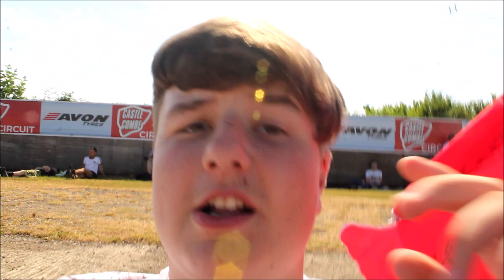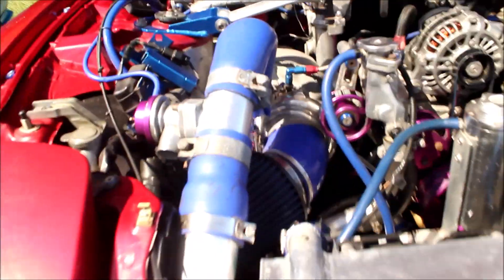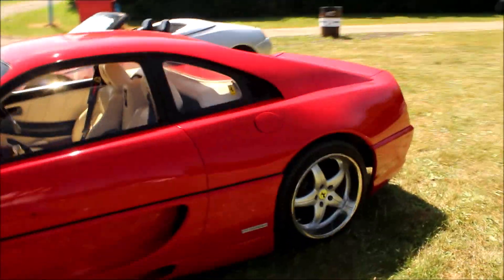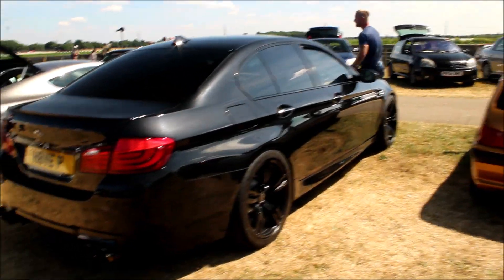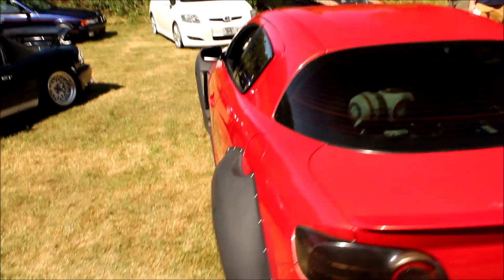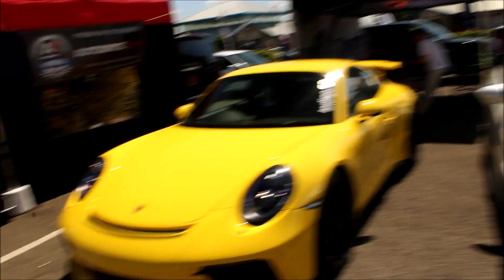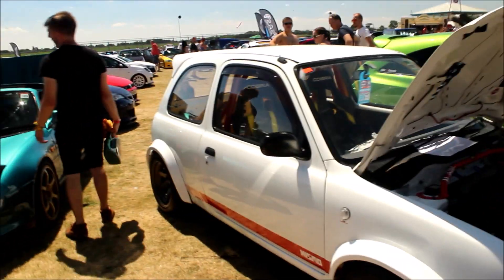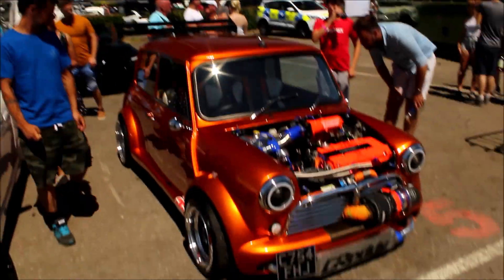THE CRAZIEST CORRADO!- Summer Action Festival 2018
I attend this years Summer Action Festival that's held at Castle Combe Circuit.